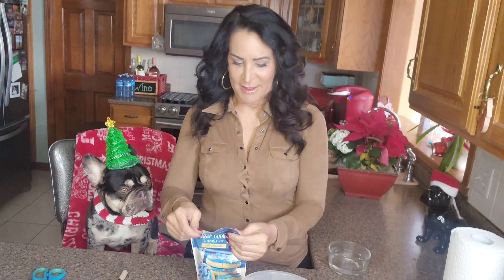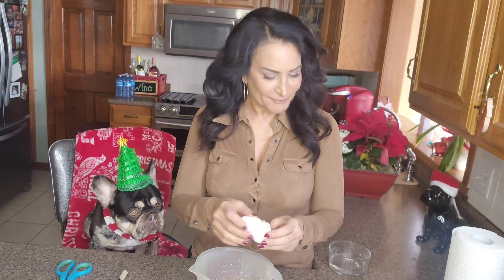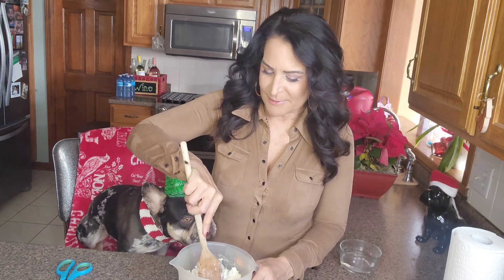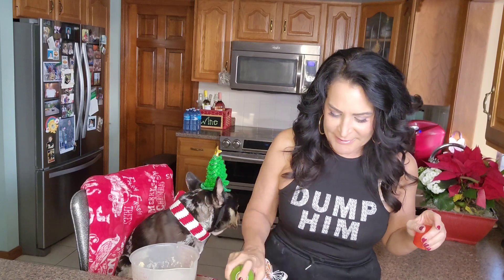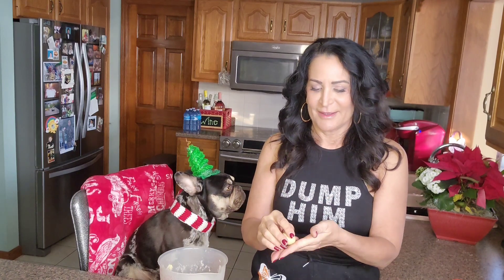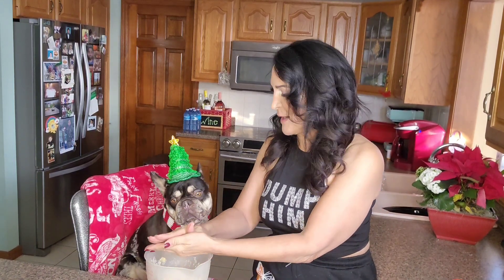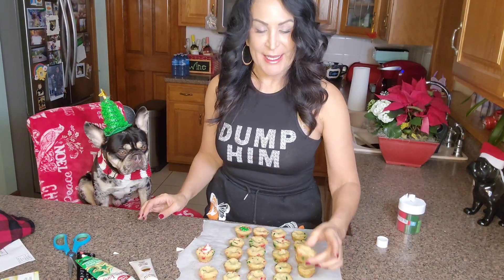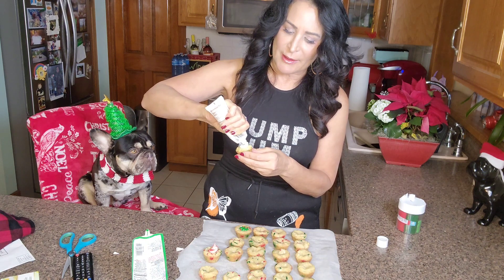No time to do sugar cookie cut outs! I got you! super simple sugar cookie tiny muffins 😋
Edited by